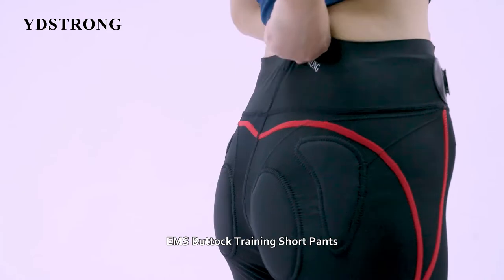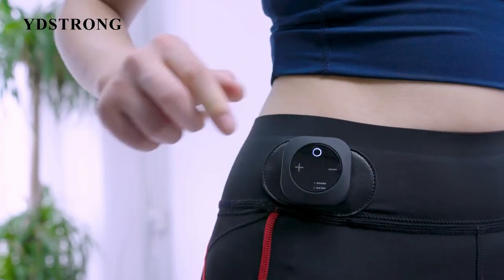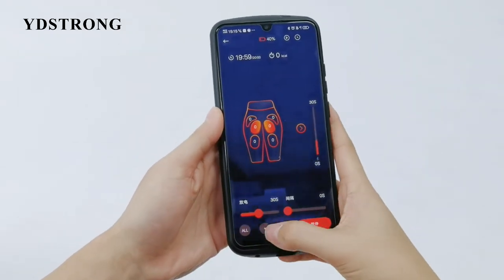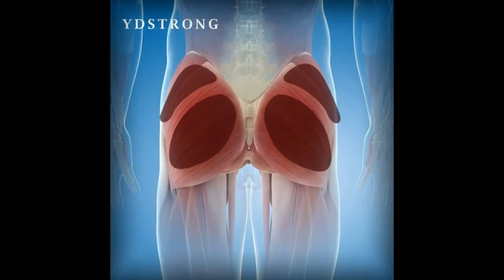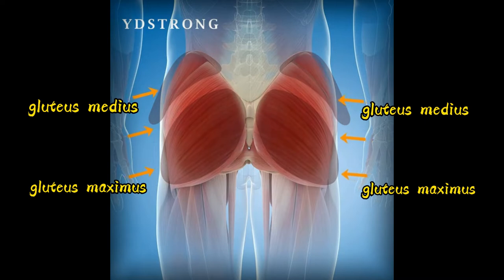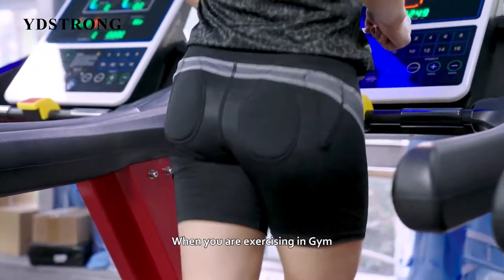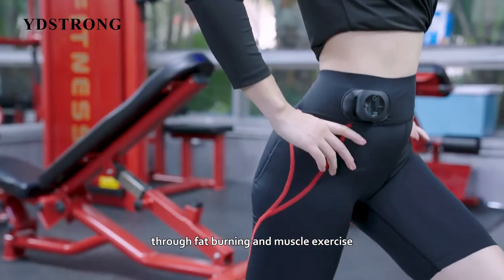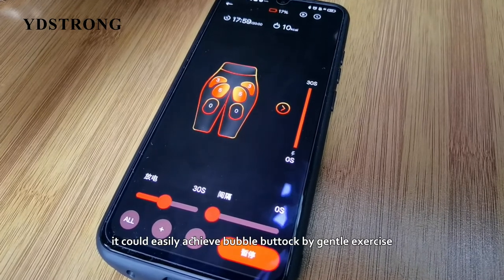YDSTRONG Wireless EMS & EMA Buttock Training short Pants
YDSTRONG Wireless EMS & EMA Buttock Training short Pants for buttlifting and musclebuilding . Combining the technology of EMS(electrical muscle stimilation) and EMA (electrical muscle activation), it uses low and intermediate frequency and changeable frequency to further stimulate buttock muscle groups in a more deeper way.

There are 3 electrical pulse channels & 8 electrode pads covering on the gluteusmaximus Gluteus minimus, quadriceps and biceps femoris.